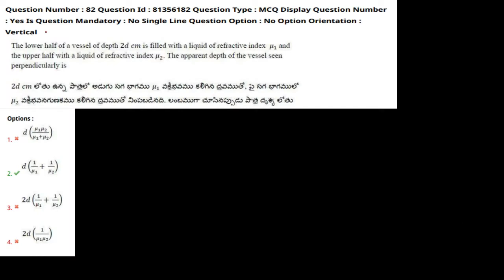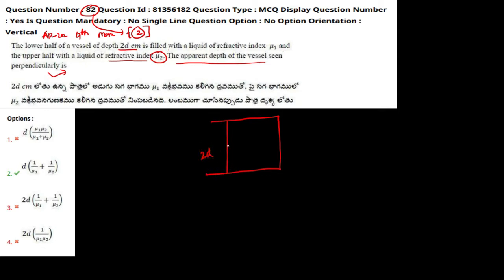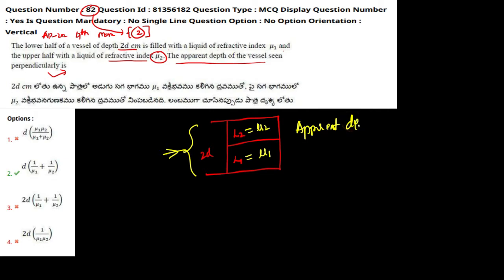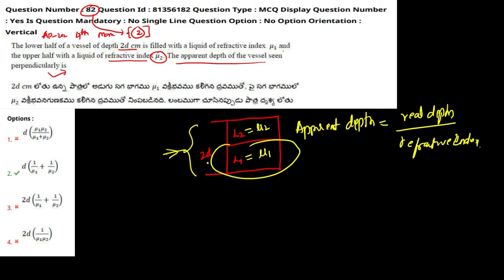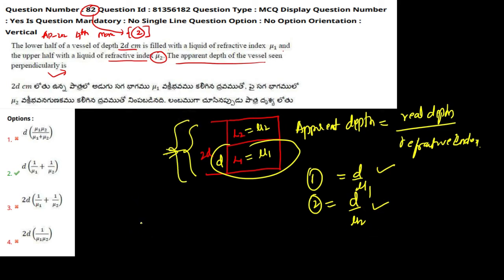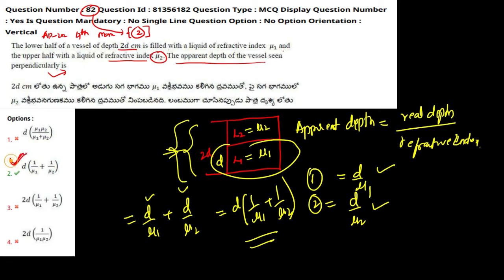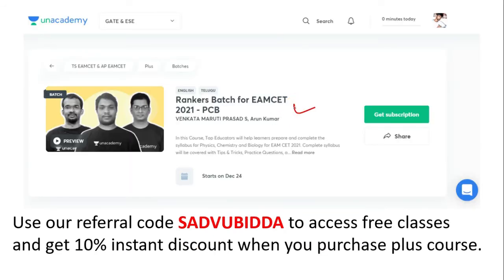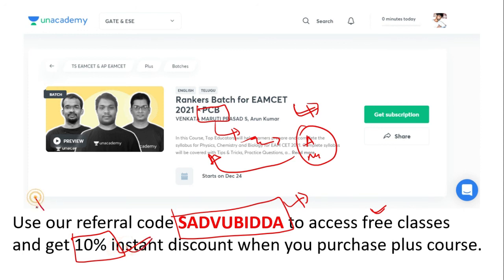Ap eamcet 2020 solutions physics|ap eamcet all shifts solutions|ap eamcet 2020 engineering solutions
A vessel of depth 2d cm is half filled with a liquid of refractive index μ1 and the upper half with a liquid of refractive index μ2. The apparent depth of the vessel seen perpendicularly is

Boost you EAMCET Preparations with Rankers Batch for EAMCET 2021

1. Learn from your favourite teachers
2. Dedicated DOUBT sessions for EAMCET 2021 & 2022
3. One Subscription, Unlimited Access to Live Online Classes and Videos
4. Real-time interaction with best-in-class teachers
5. You can ask doubts in live online classes
6. Limited students in each EAMCET Online Class
7. Download the videos & watch offline

✅For all the new learners of Unacademy, use the code "SADVUBIDDA" to get the subscription for 1 month at Rs.2250/- to get access to the premium content.